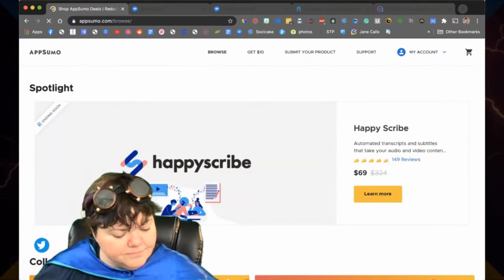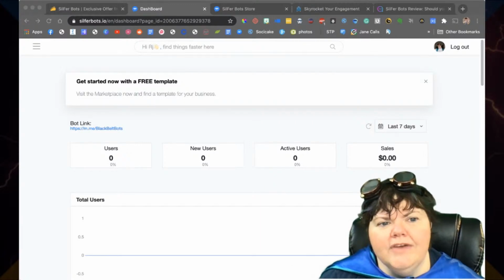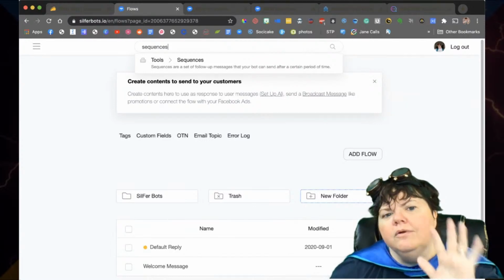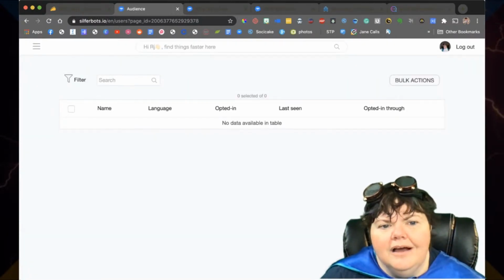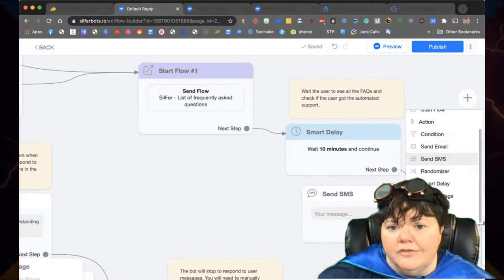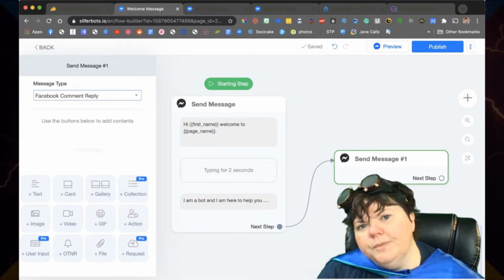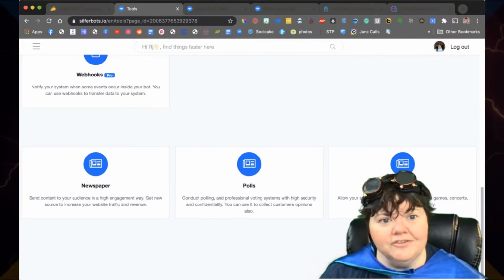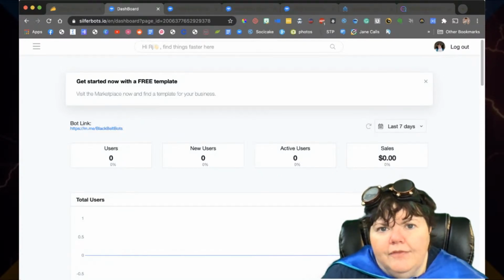SilFer Bots: ManyChat Competitor or Flash In The Pan?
Come join me and I'll take you through software that I've just discovered. SilFer Bots might just be the next hottest thing in Messenger marketing, so come join me and bring your notebook!